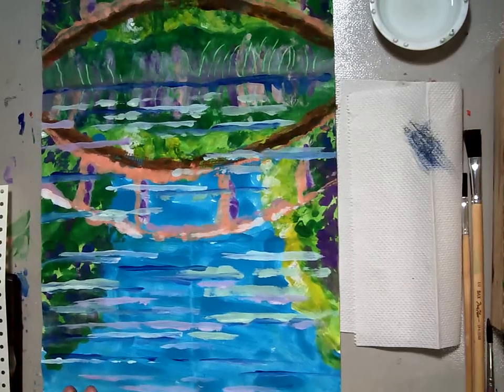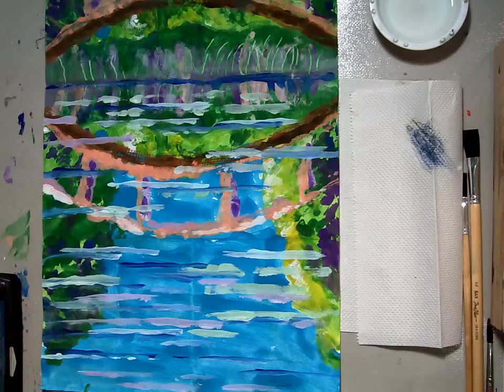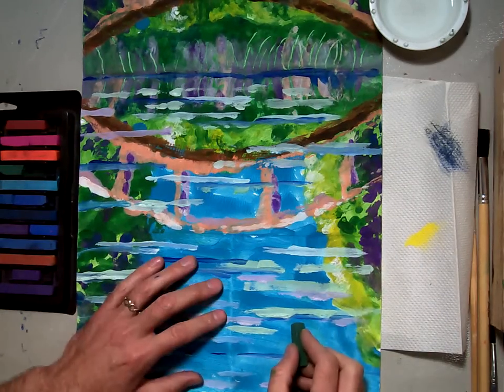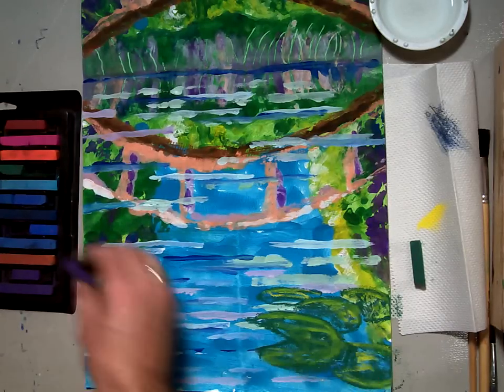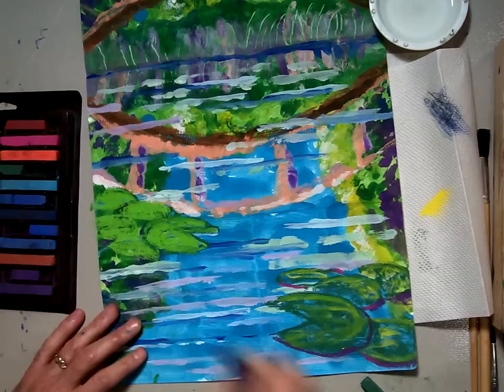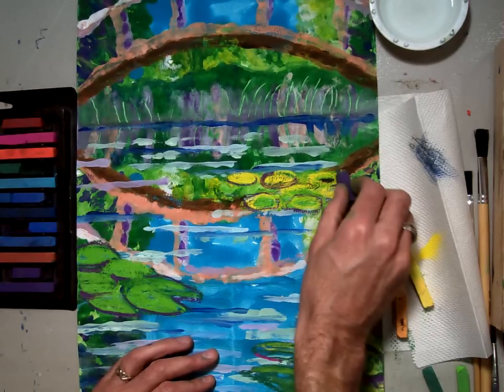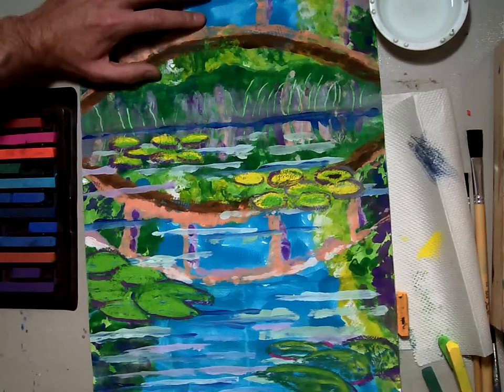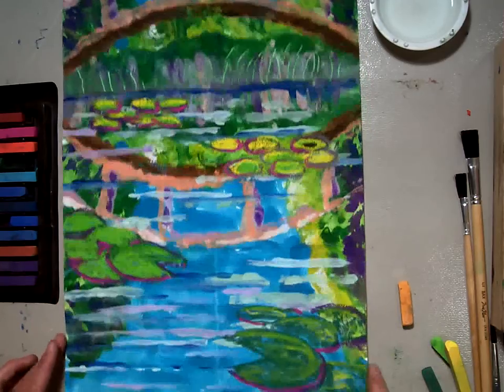P3_1 Chalk pastel for water lily.MOV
In this video students learn about perspective and how to draw the lily pads for the Monet inspired painting so that the lily pads appear to get smaller as they get closer to the line of reflection.